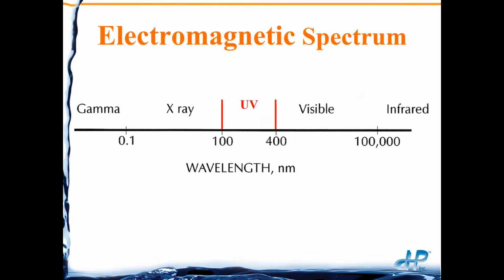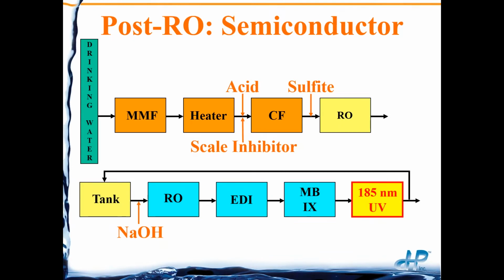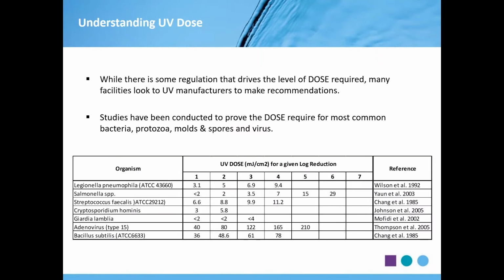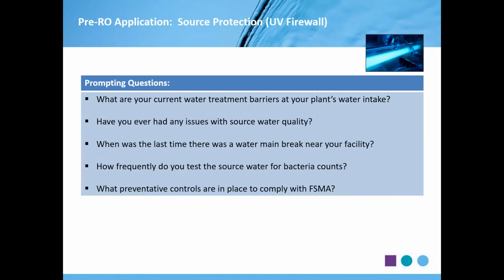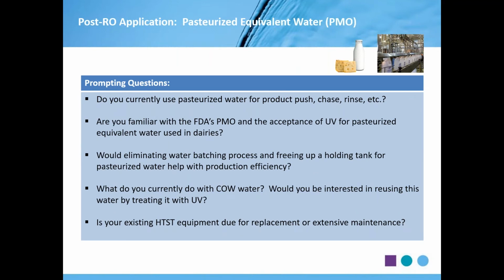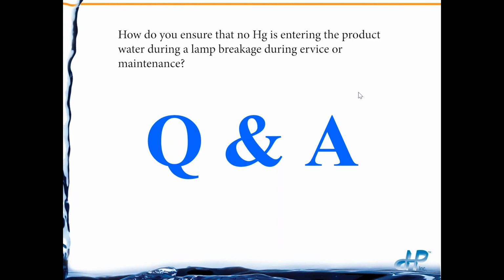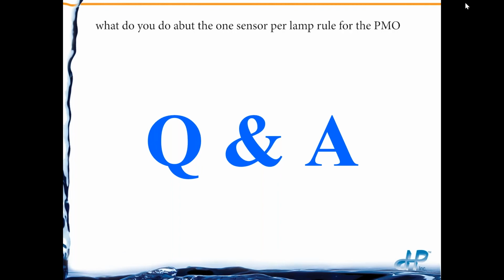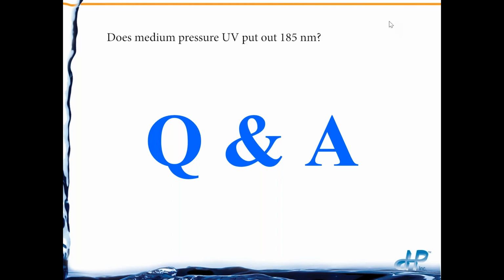Medium Pressure UV Pre and Post RO edited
In this one hour session you will learn information about the Medium-Pressure UV technology